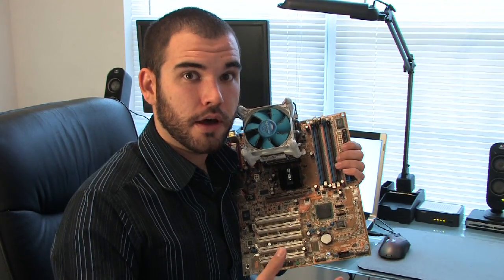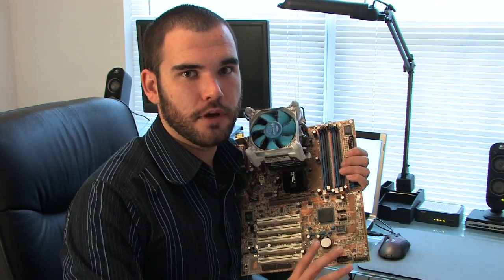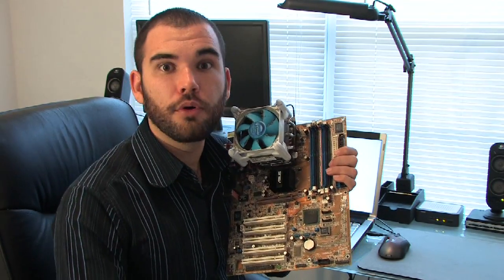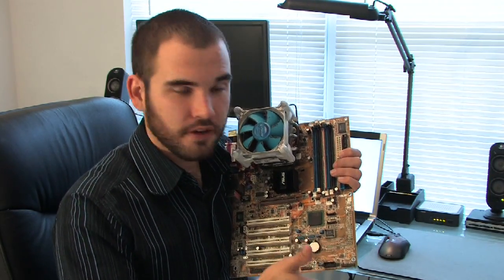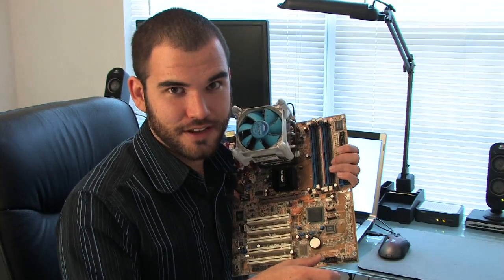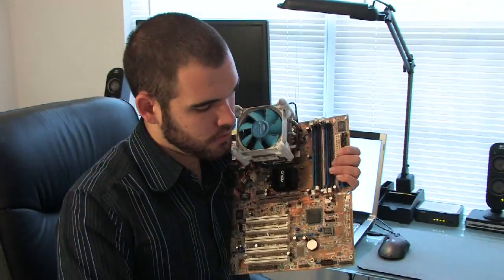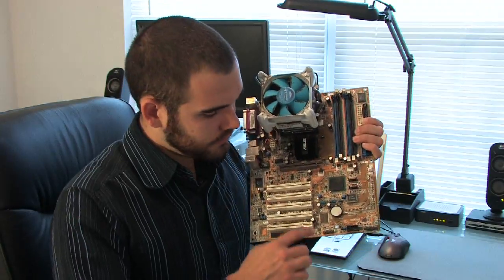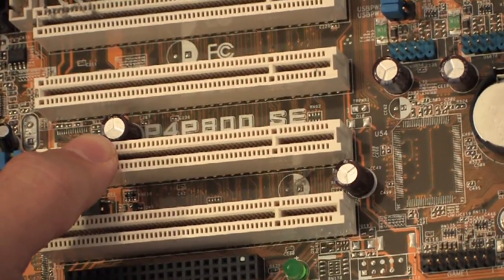Computer Hardware Tips : How to Find a Motherboard's Model & Name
Find a motherboard's model and name by locating the brand name emblazoned in several places on the case, and then look for the model number emblazoned in a less obvious place. Use the name and model number to get support and information with advice from a network engineer and IT specialist in this free video on computer motherboards.